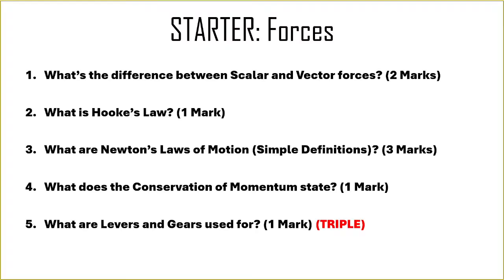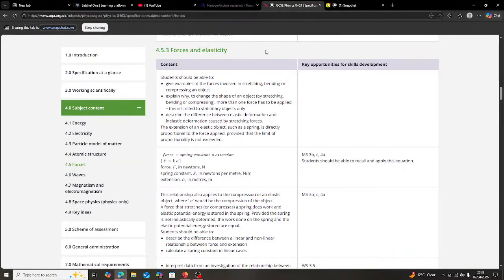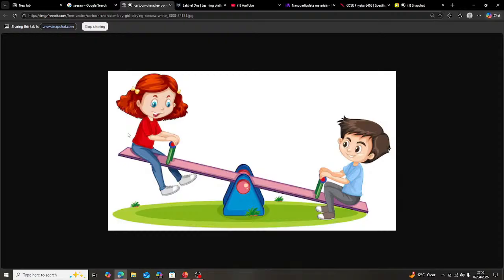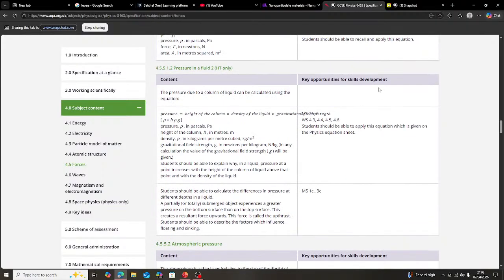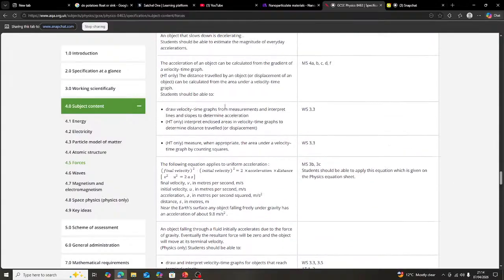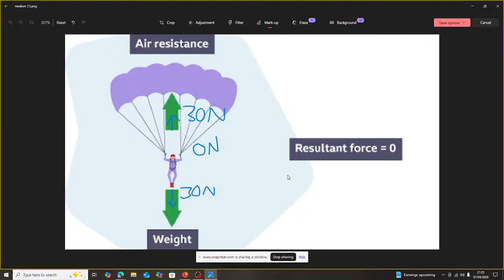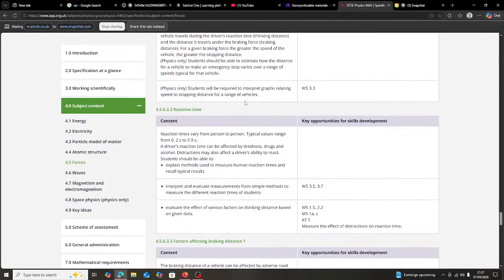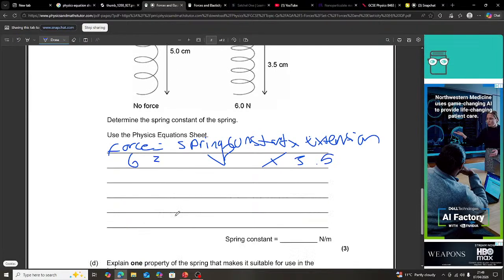Easter Revision: Physics Topic 5 - Forces